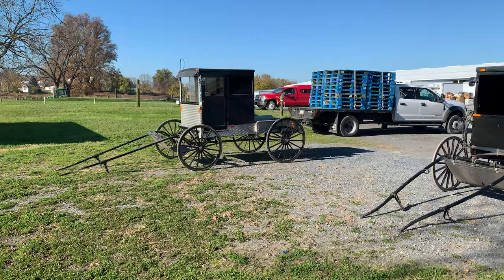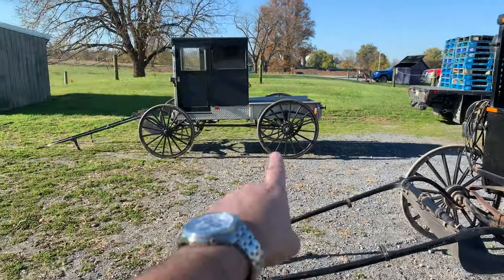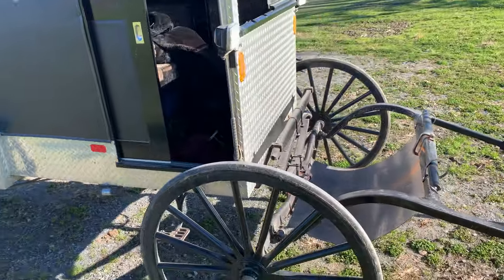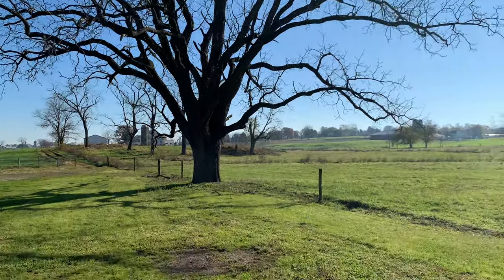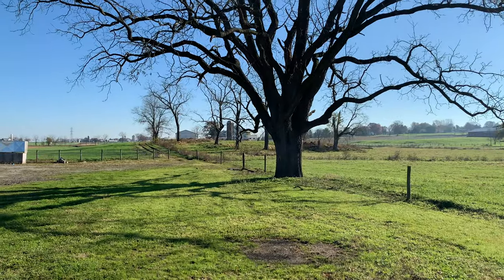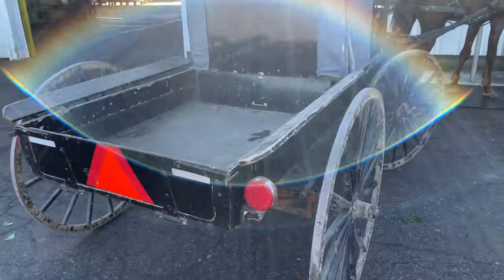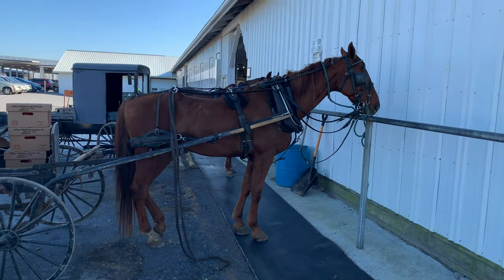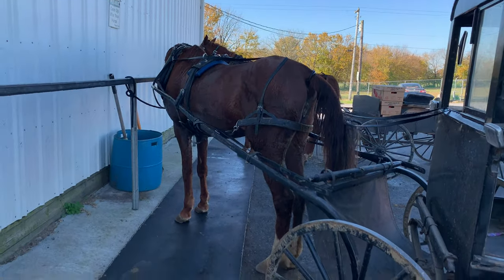Amish Pickup Trucks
was at the auction again and saw this type of buggy so of course i decided to make a video. if you like this please consider liking, commenting and or subcribing. if you really want to help share the video